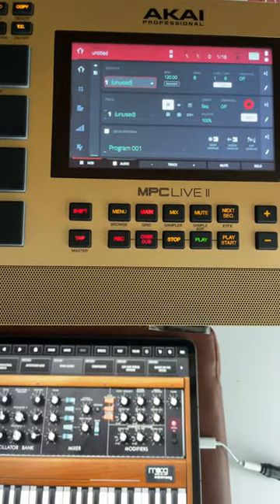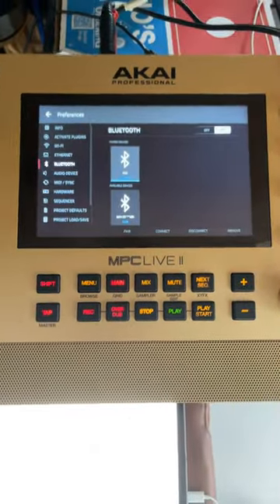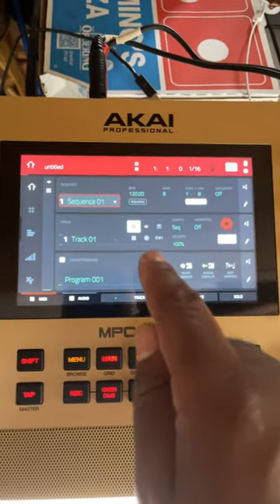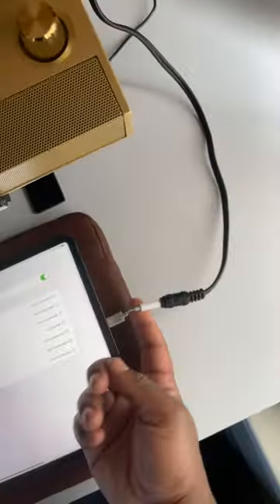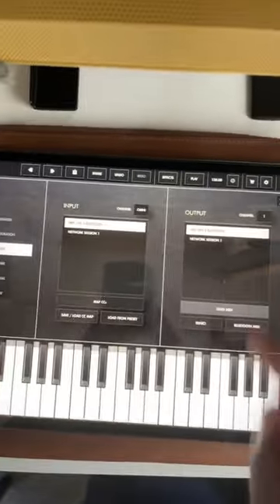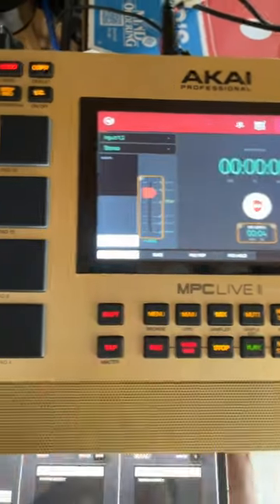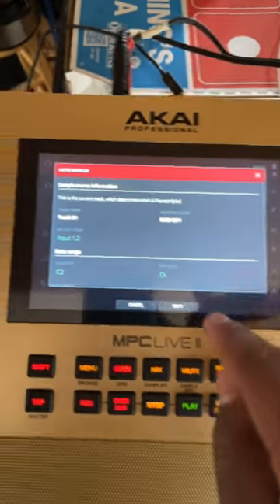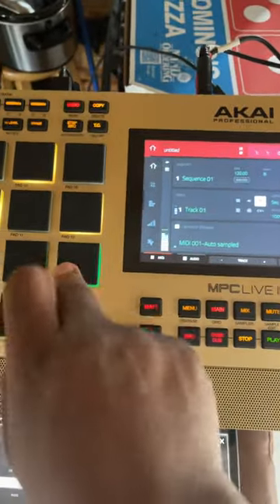How to use Auto sampler with iPad/iPhone on MPC Live II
Also works on MPC X | MPC KEYS |